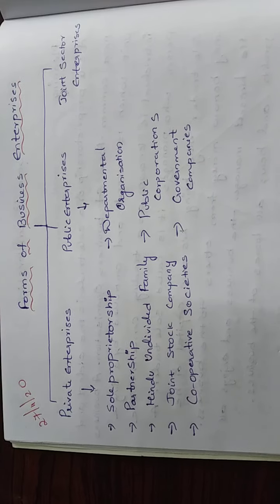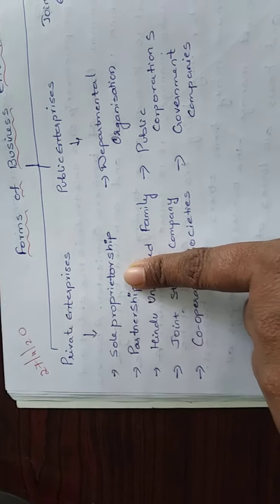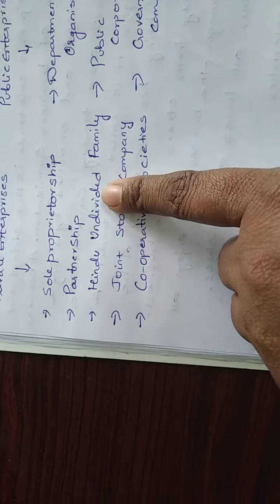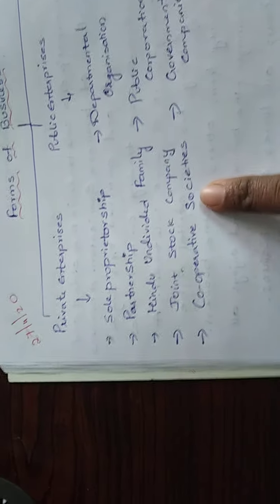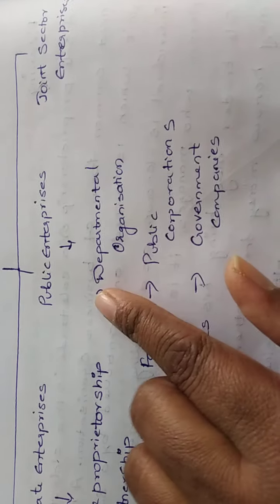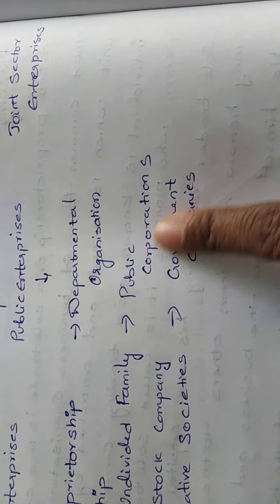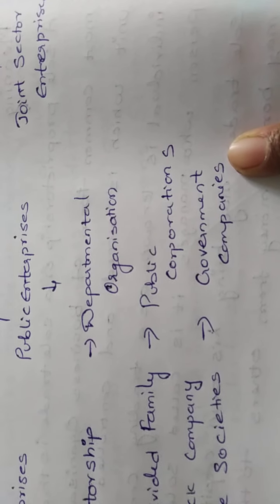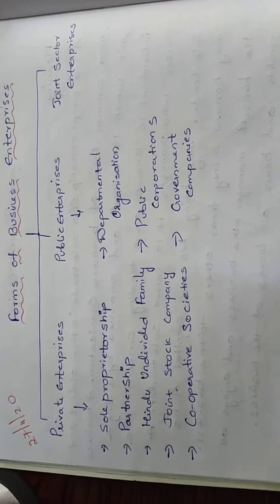Forms of Business organisation